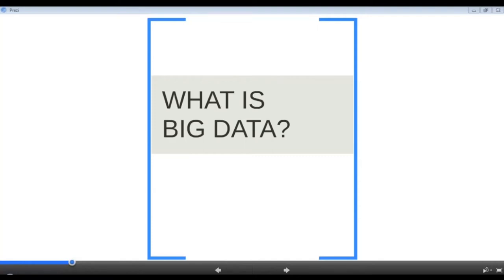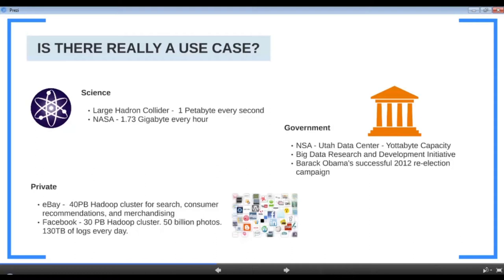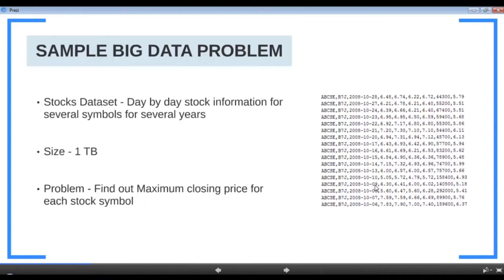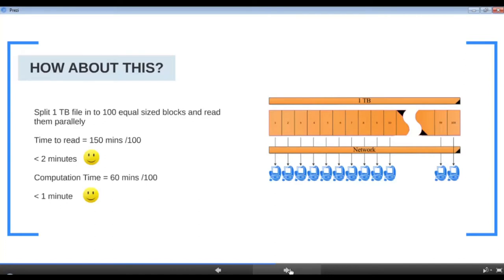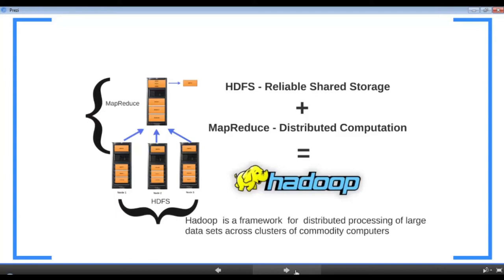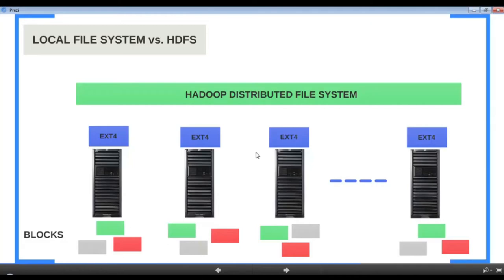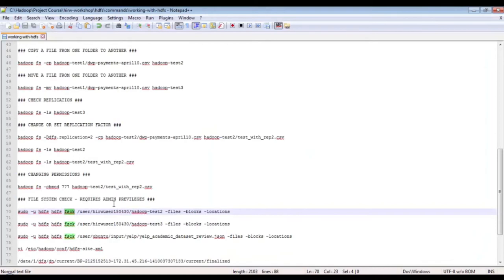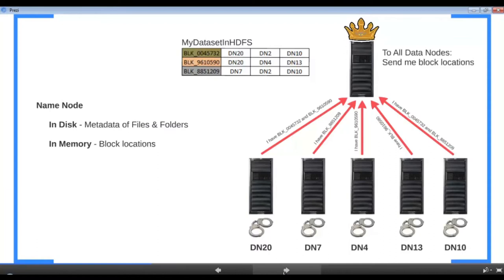Hadoop Tutorial for Beginners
This video on Hadoop Tutorial for Beginners will help you learn Hadoop made easy and fun. Learn HDFS, MapReduce and introduction to Pig and Hive with FREE cluster access.
Apache Hadoop Administration Tutorial for Beginners - Full Course
Big Data & Hadoop Full Course | Hadoop Training | Big Data Tutorial | Intellipaat

The objective of this course is to walk you through step by step of all the core components in Hadoop but more importantly make Hadoop learning experience easy and fun.

WHAT YOU WILL LEARN:

In the first section you will learn about what is big data with examples. We will discuss the factors to consider when considering whether a problem is big data problem or not. We will talk about the challenges with existing technologies when it comes to big data computation. We will breakdown the Big Data problem in terms of storage and computation and understand how Hadoop approaches the problem and provide a solution to the problem.

In the HDFS, section you will learn about the need for another file system like HDFS. We will compare HDFS with traditional file systems and its benefits. We will also work with HDFS and discuss the architecture of HDFS.

In the MapReduce section you will learn about the basics of MapReduce and phases involved in MapReduce. We will go over each phase in detail and understand what happens in each phase. Then we will write a MapReduce program in Java to calculate the maximum closing price for stock symbols from a stock dataset.

In the next two sections, we will introduce you to Apache Pig & Hive. We will try to calculate the maximum closing price for stock symbols from a stock dataset using Pig and Hive.